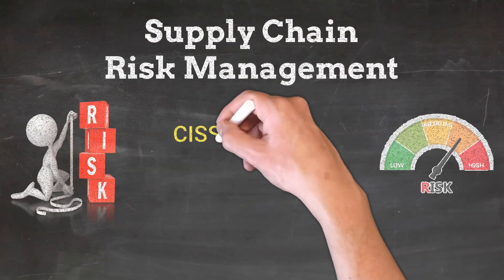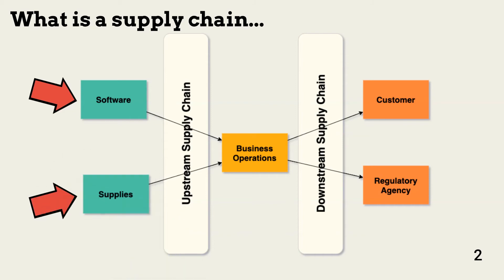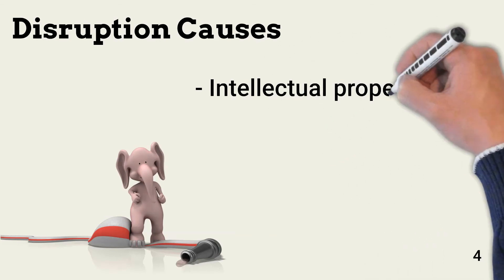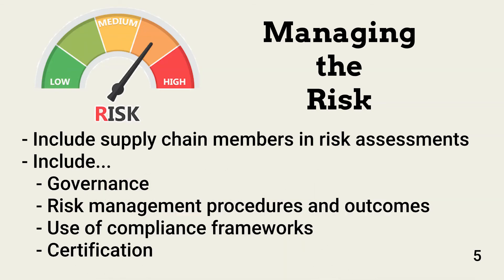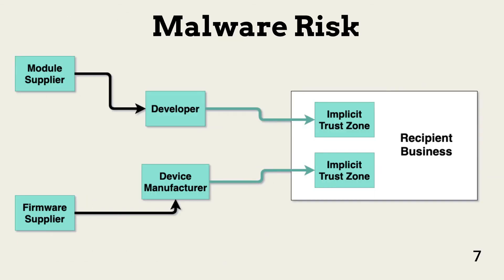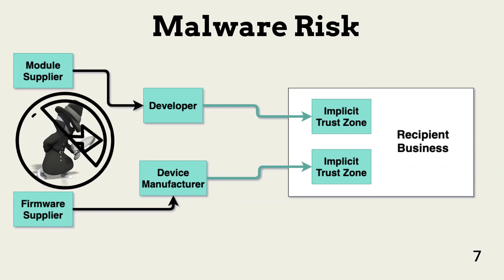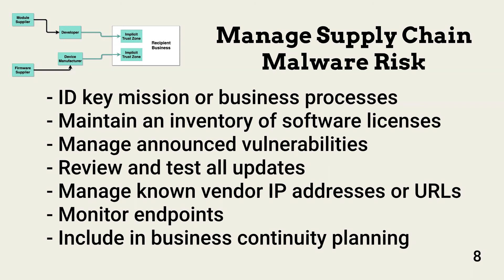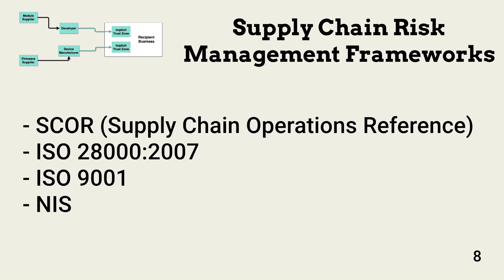Supply Chain Risk Management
In this lesson, we look at the security risks associated with the upstream supply chain, including

00:00 - Intro
00:07 - Definition of supply chain
01:01 - Supply chain risks
01:20 - Causes of supply chain disruptions
01:43 - Managing general supply chain risk
02:31 - Supply chain malware infection
03:28 - Managing supply chain malware compromises
04:36 - Supply chain risk management  frameworks